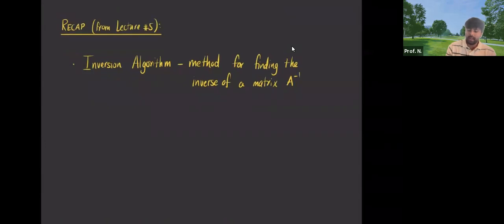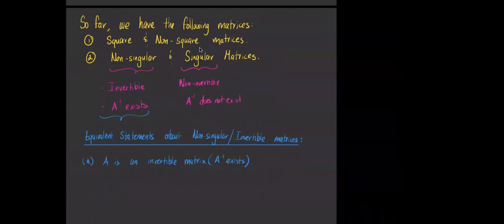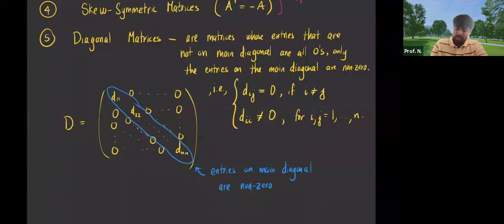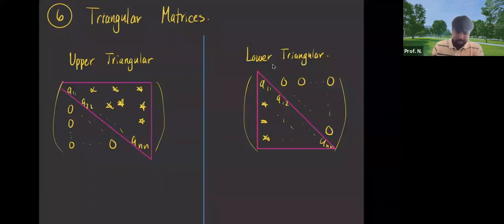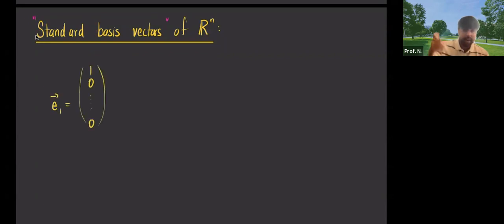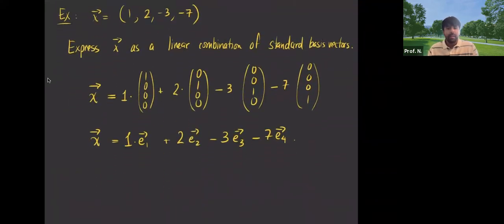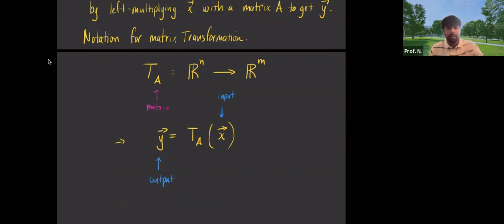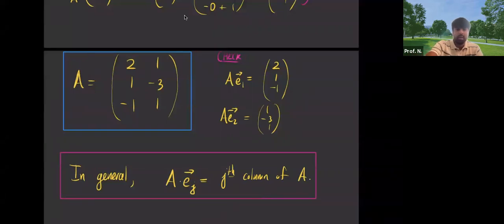Math 231 | Lecture 6